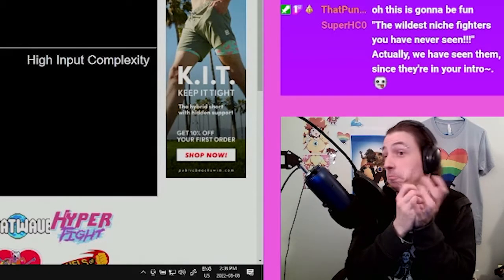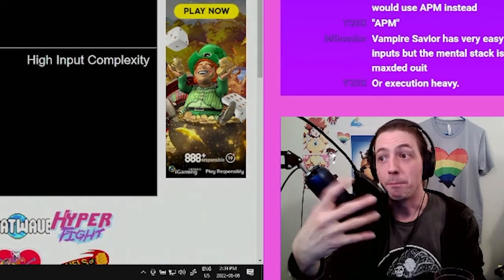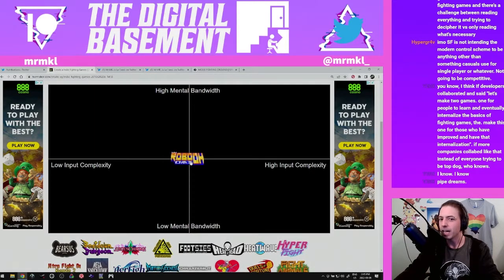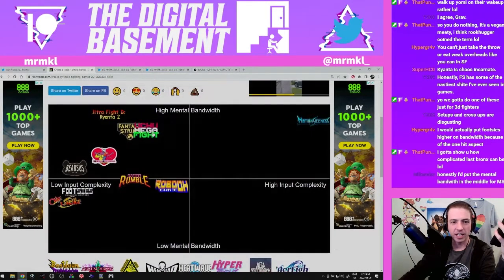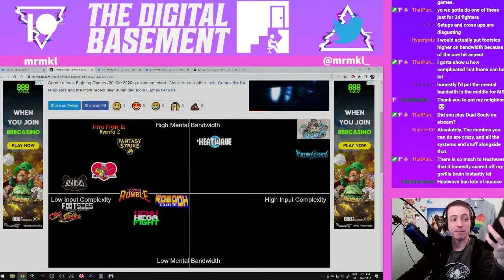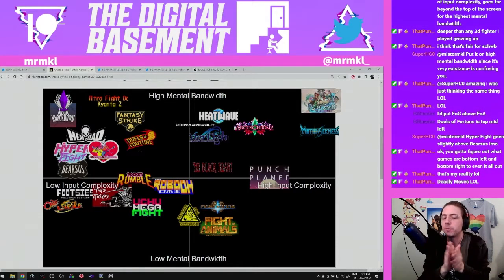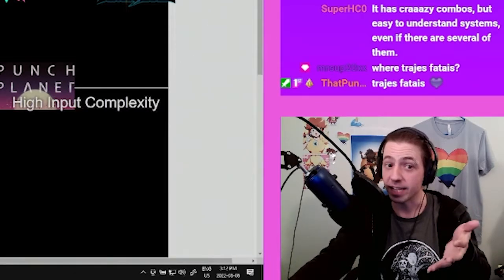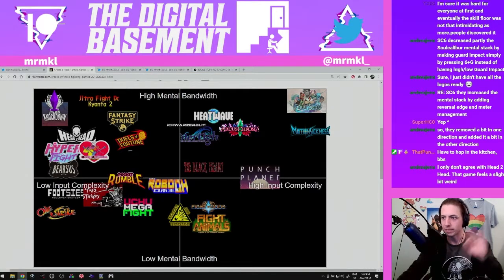The Fighting Game Approachability Chart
A slightly more but still totally unscientific charting of how approachable our favourite niche fighters are.

All my work is viewer-supported.